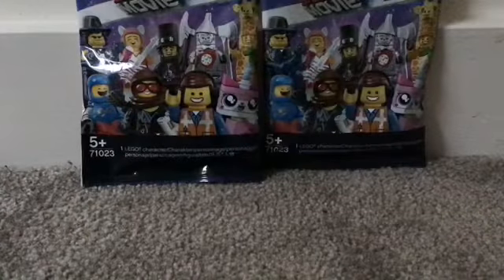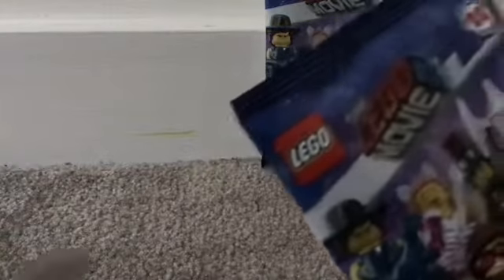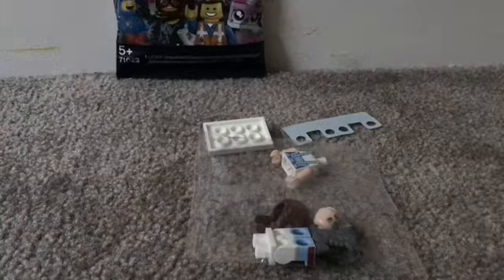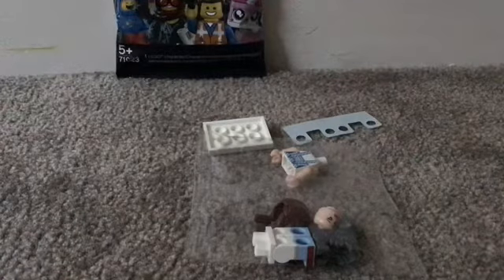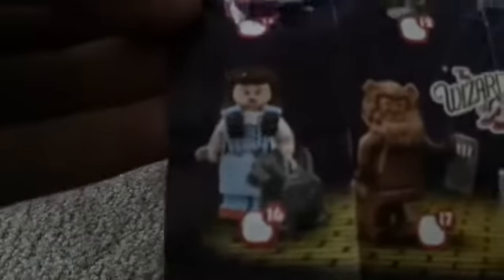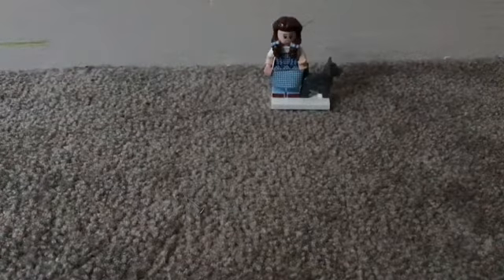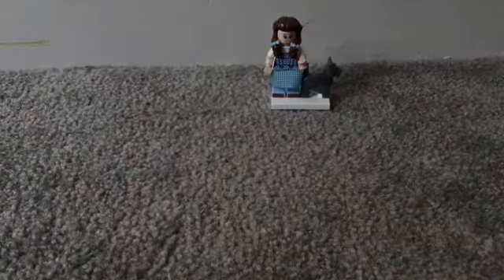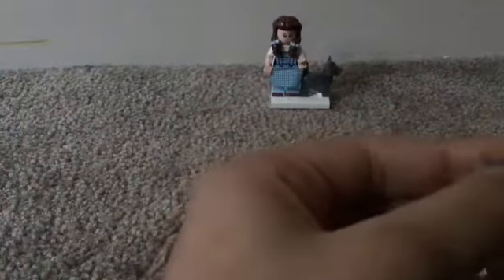LEGO opening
Hi guys hope you enjoy